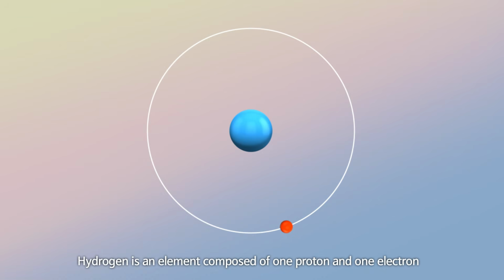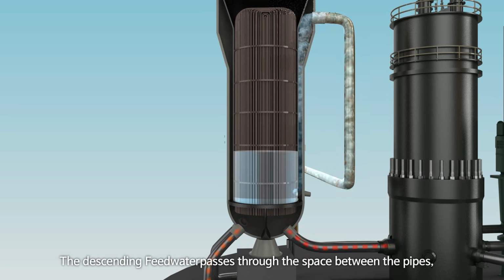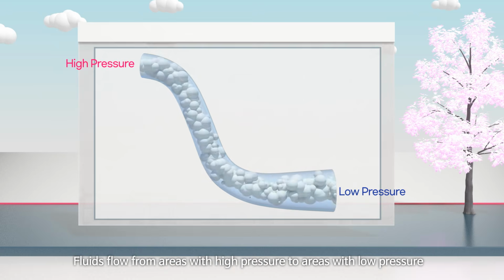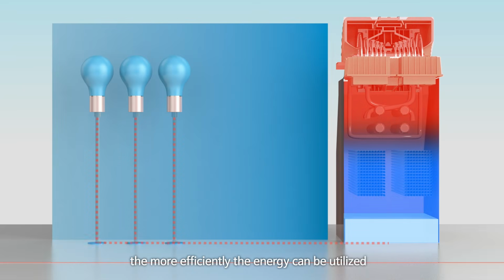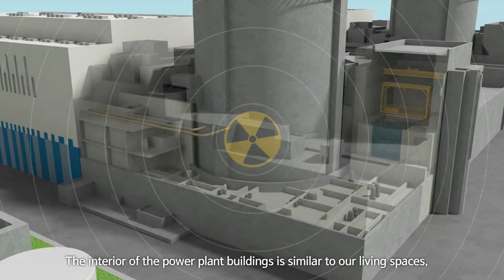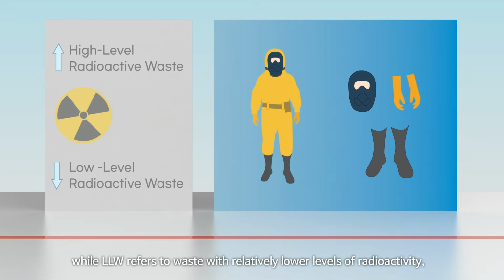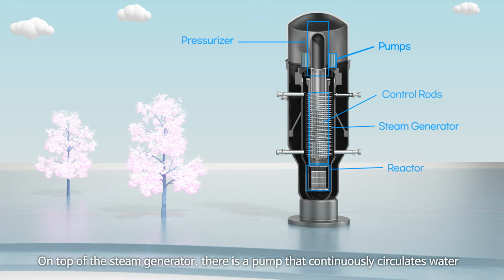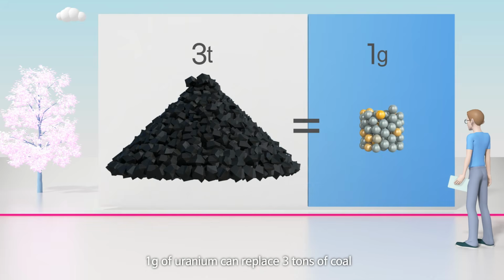Structure and Operation of Nuclear Power Plants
This video collaborated with bRd 3D.